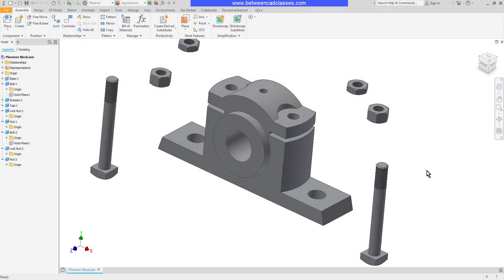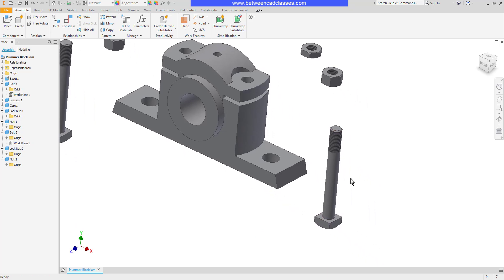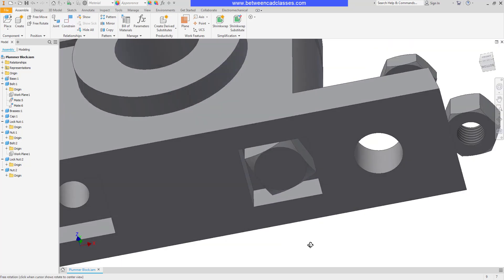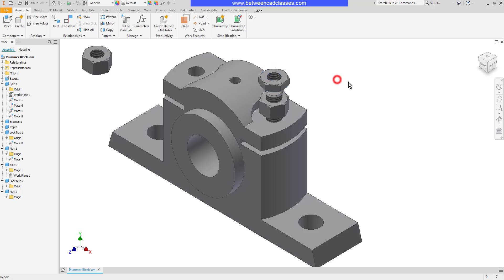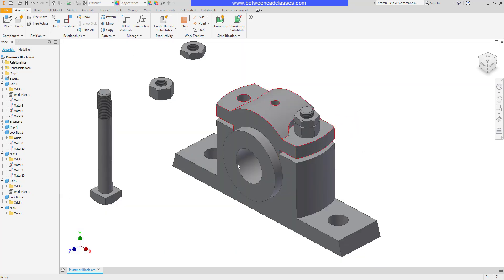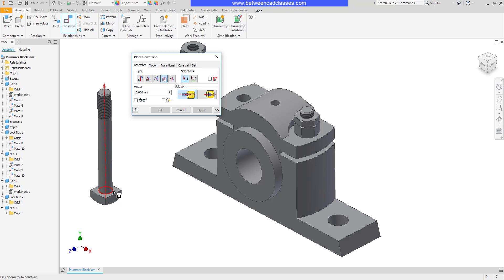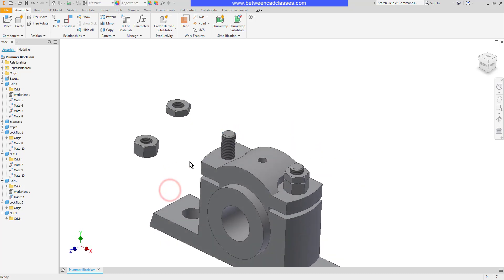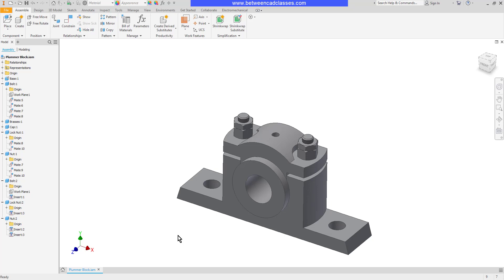Autodesk Inventor Assembly Constraints: Insert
In this video you will learn how to use the Insert assembly constraint in Autodesk Inventor.

0:00 Introduction
0:10 Assembling components using Mate and Flush constraints
1:43 Adding Insert constraints